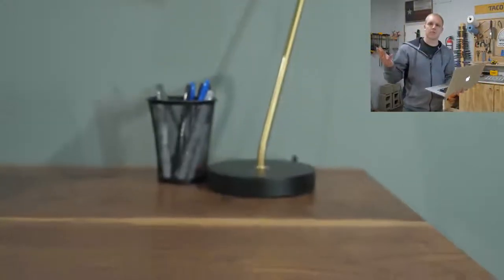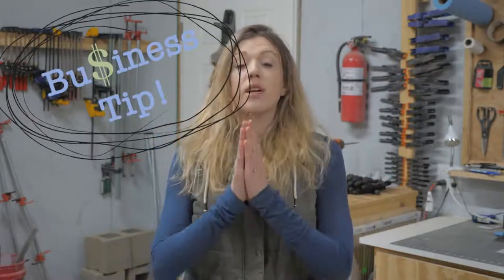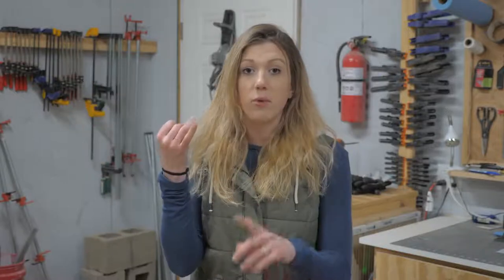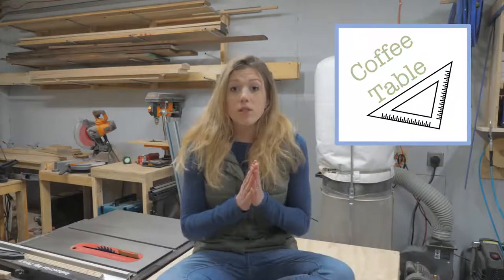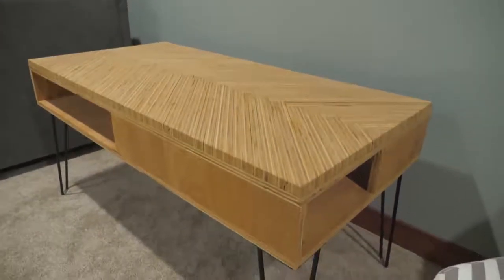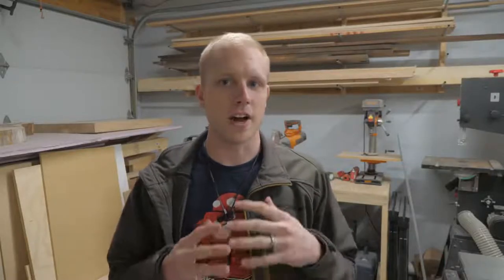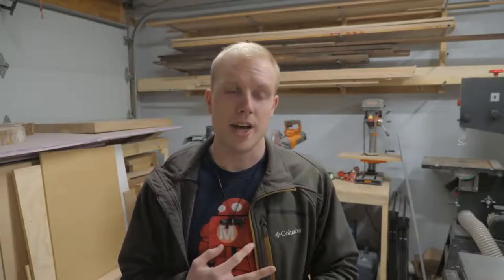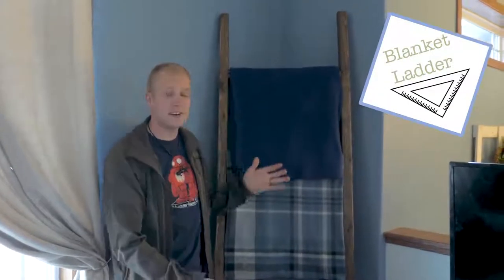5 PROJECT THAT SELL BEST 2021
Carpentry Ideas
Woodworking at home
+WoodworkingDON'T FORGET TO COMMENT YOUR FAVORITE WOODWORKING TOOLS+RANDOM NUMBER FOR FREE GIVEAWAYS!!!

Carpentry Ideas
Woodworking at home
+Woodworking